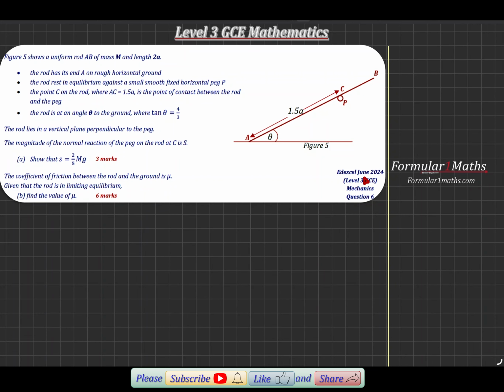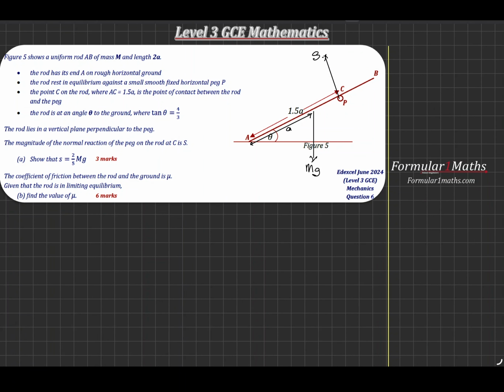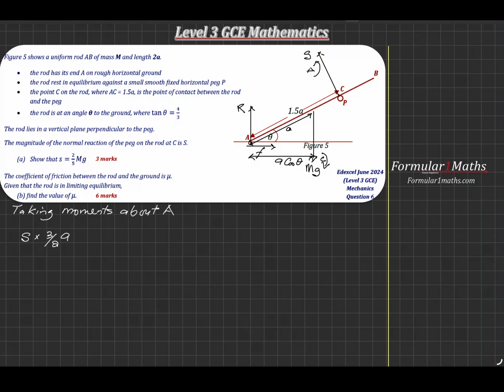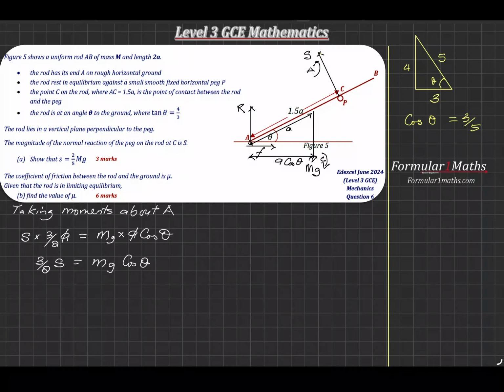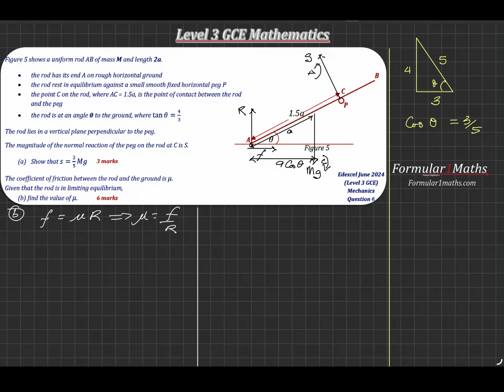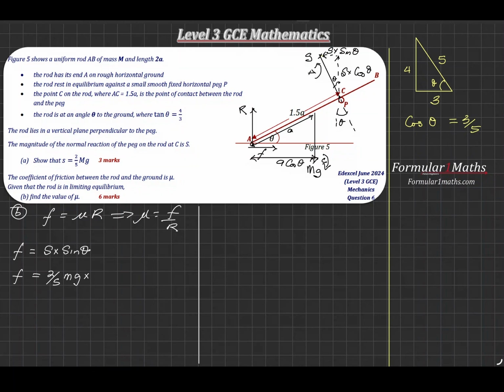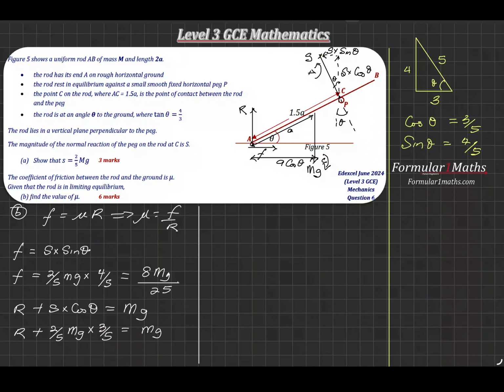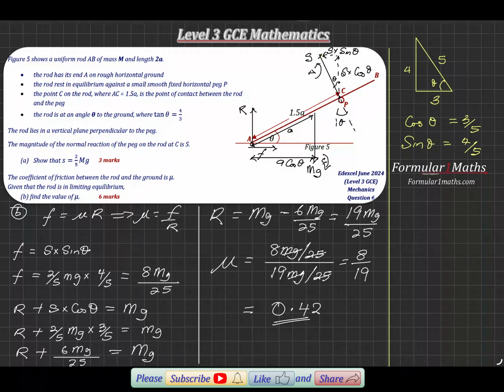Edexcel GCE A Level Mechanics Q6 June 2024 Paper 3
This video is the solution of Question 6 of the Edexcel June 2024 GCE Level 3 (A Level Applied Mathematics - Mechanics) Paper 3 Examination and it is meant to be used by all Year 13 mathematics students and some Year 12 further maths students for revision.